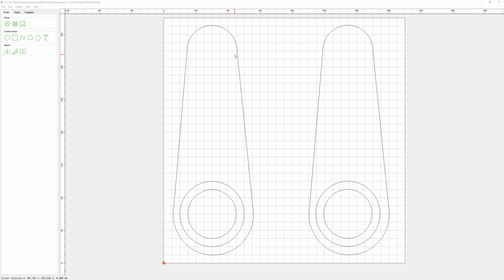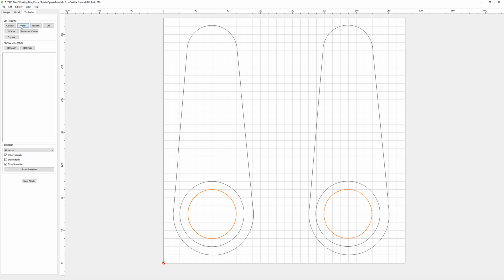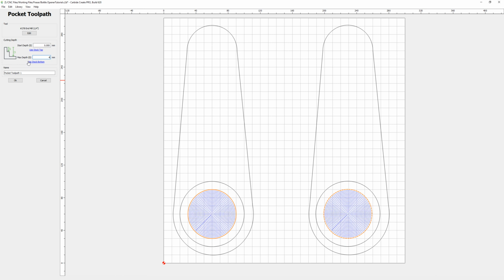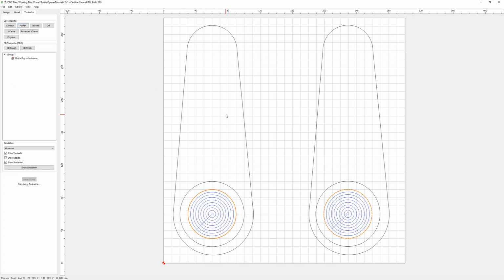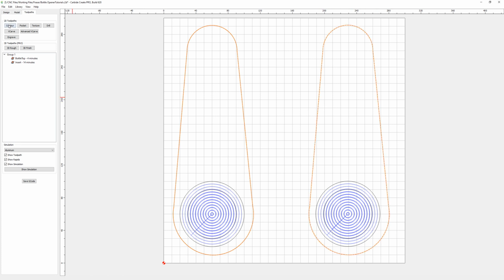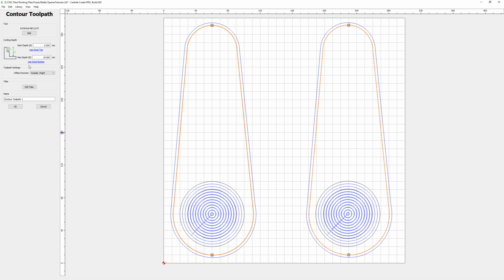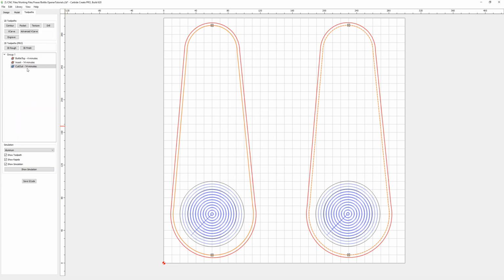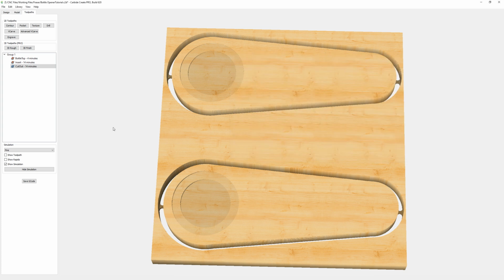Bottle Opener Tool Paths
The second video in the series for the Bottle opener.
Carbide Created is used in this Video